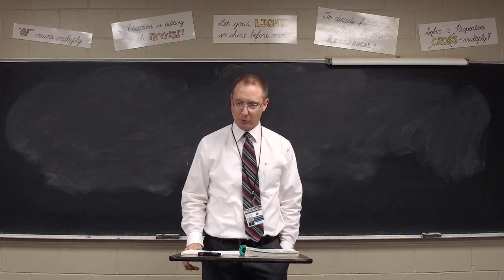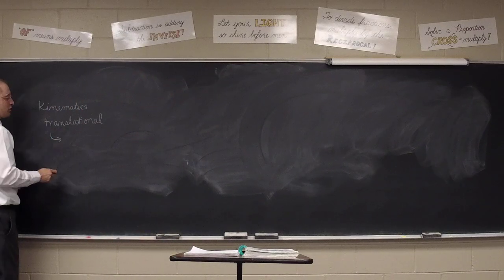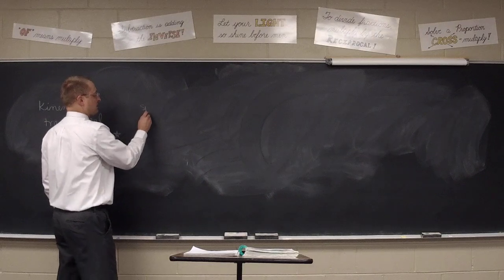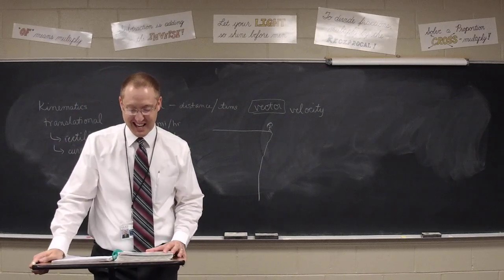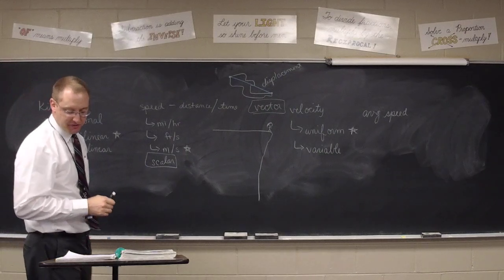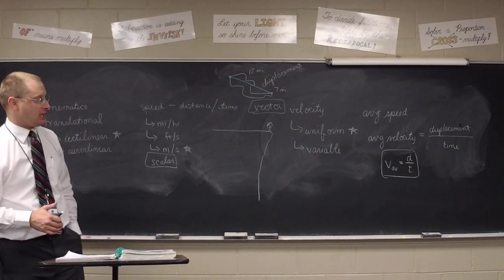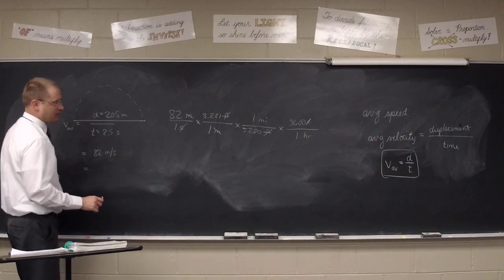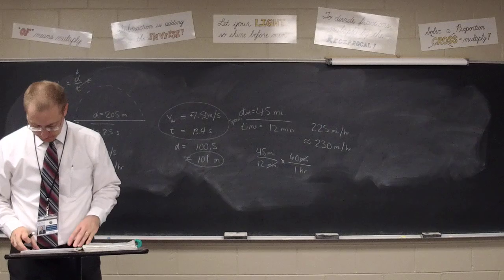Physics Lesson 34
Introduction to Mechanics / average velocity